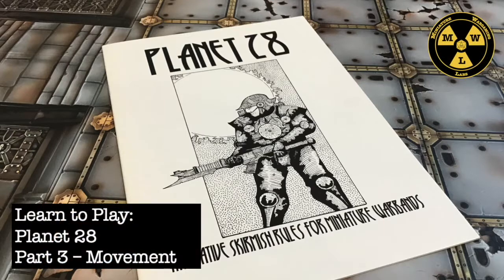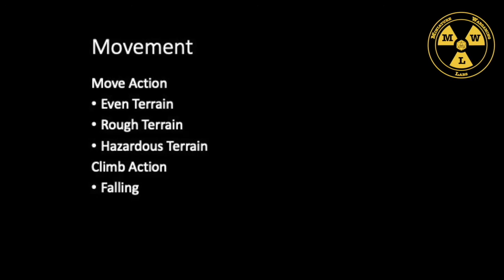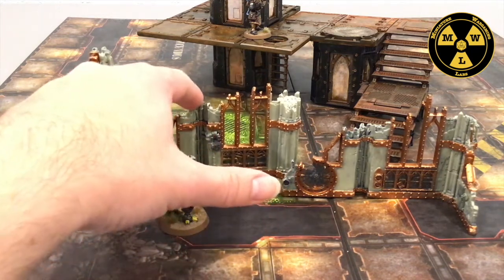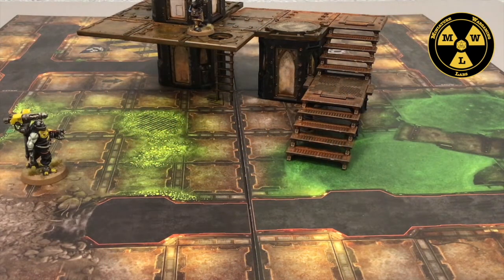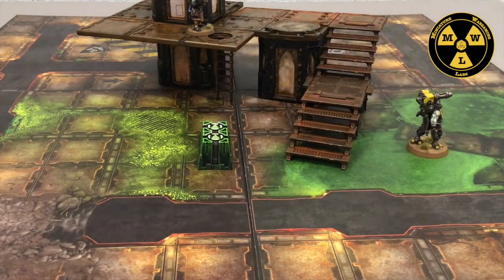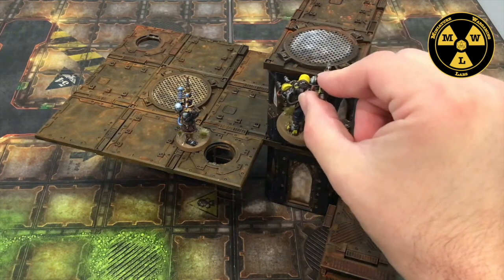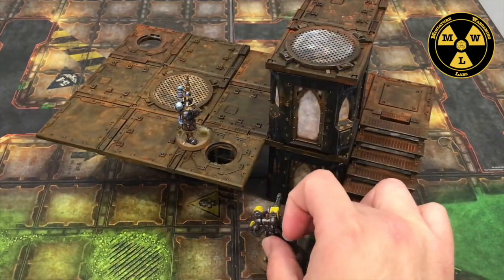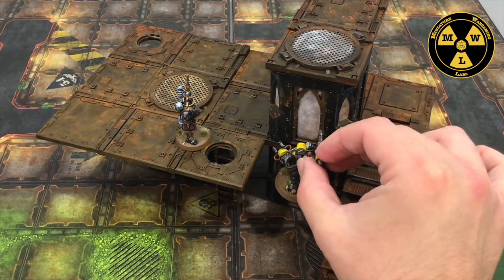Learn To Play: Planet 28 Part 3 - Movement